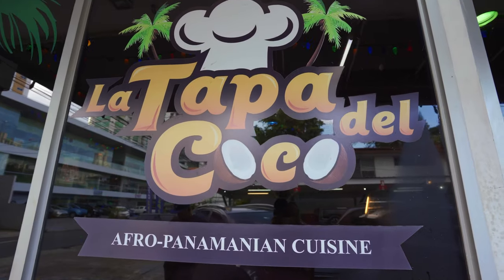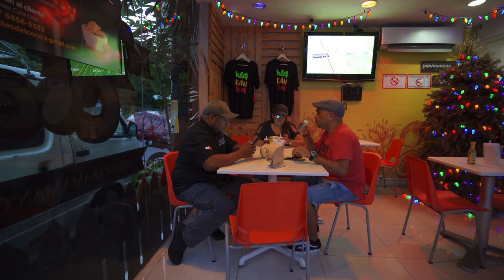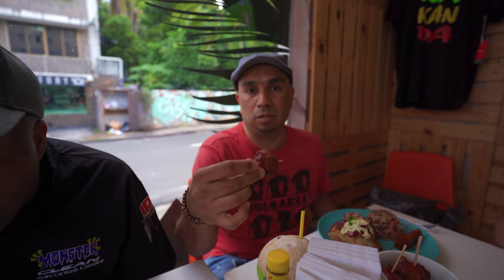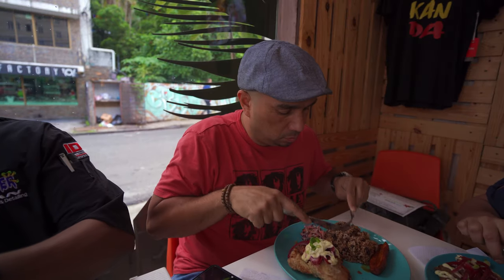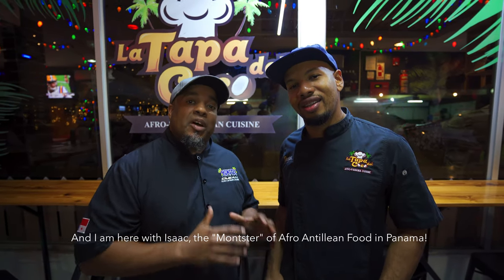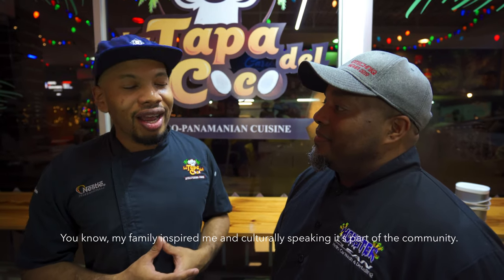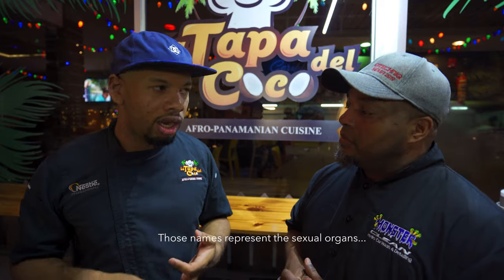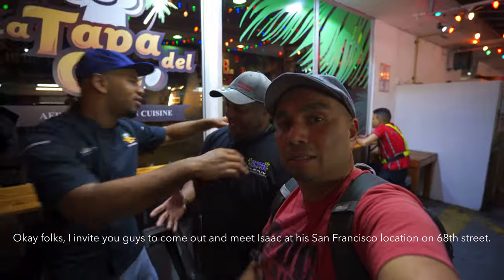Panamanian Food | La Tapa del Coco Restaurant - Afro Panamanian Cuisine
A few months ago during my visit to Panama, I was invited to eat at an Afro Panamanian restaurant named the "La Tapa del Coco".  It's a well-known restaurant in Panama City, I had heard about it before so I didn't think twice about having dinner there with a few of my friends.  I personally like Caribbean style food, and La Tapa del Coco didn't disappoint!  If you want to try some really tasty, flavorful food, full of different sauces and spices then you may want to pay them a visit.

Let me know what you guys think of this type of content.  Should I post more of this type?

This video was filmed with the following camera equipment:

🎥 Sony A7III

✳️ Tamron 17-28mm f/2.8 Di III RXD for Sony

✳️ Gobe NDX 77mm Variable ND Lens Filter

🔋Artman Sony NP-FZ100 2-Pack Batteries

🎤Comica CVM-VM10 II

✳️ SanDisk Extreme Pro MicroSDXC UHS-I U3 A2 V30 64GB

🏦 Apply for an American Express Card with this link. We can both get rewarded if you're approved!